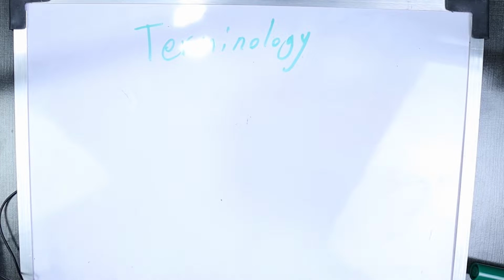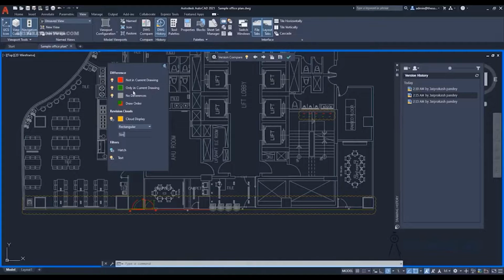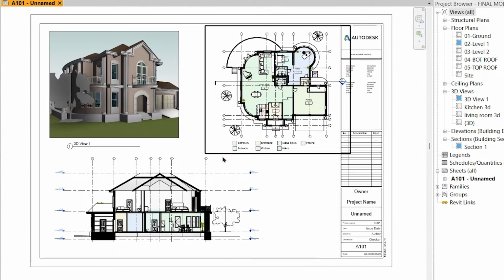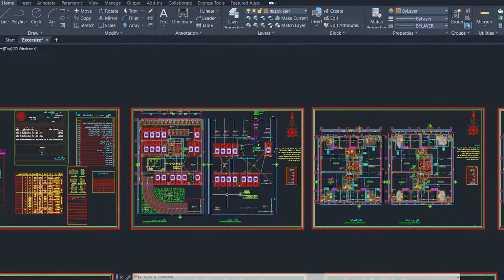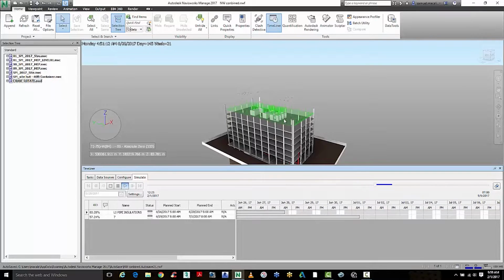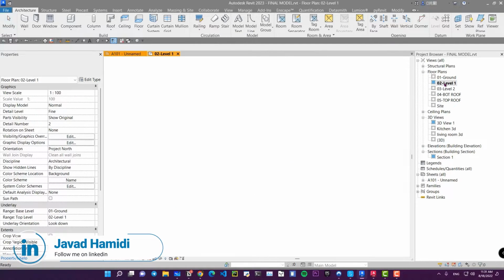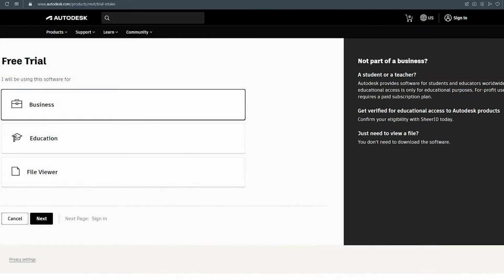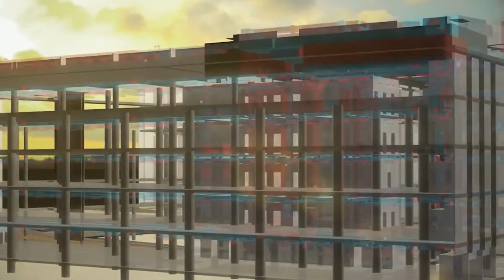Revit or AutoCAD - It's time to ANSWER.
. 🟣In this video we will talk about the different aspects of Revit and Autocad, the goal of this video is to give you a better perspective about them and help you to decide

✅Useful Links :
🟣Q & A Group
for all kinds of BIM services and private classes and sponsoring